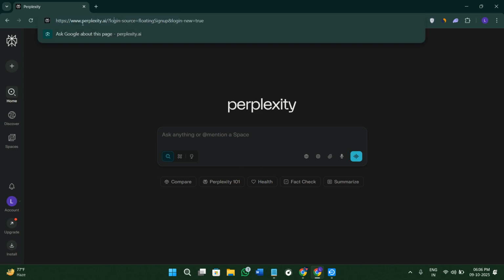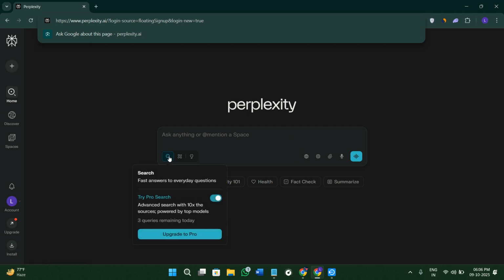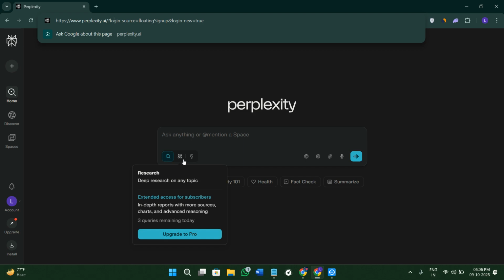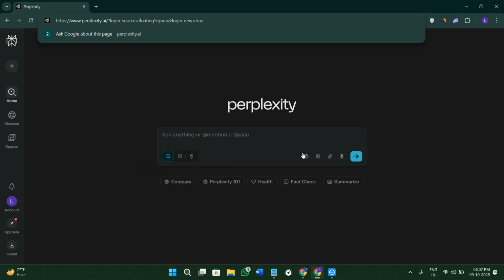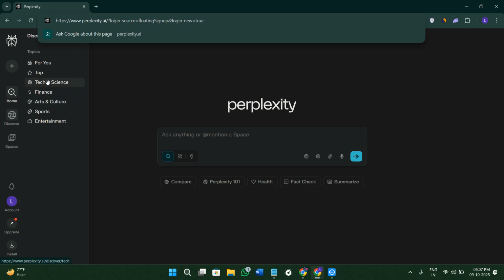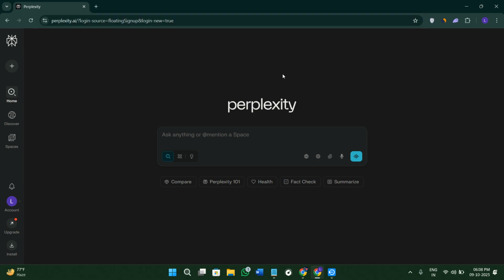How to Automate Your Work with 10 Perplexity Comet AI Agents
Hey everyone! In this video, learn how to use 10 Perplexity Comet AI agents to automate your daily work. Perfect for professionals looking to optimize tasks and save time using automation with AI agents.